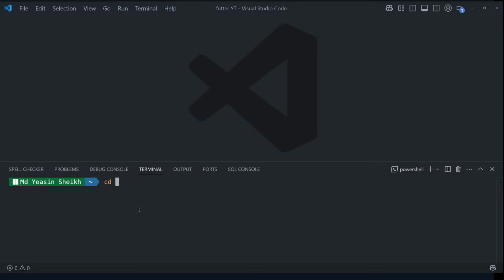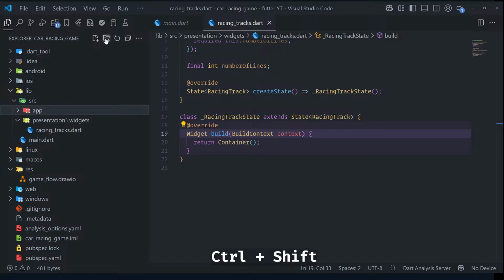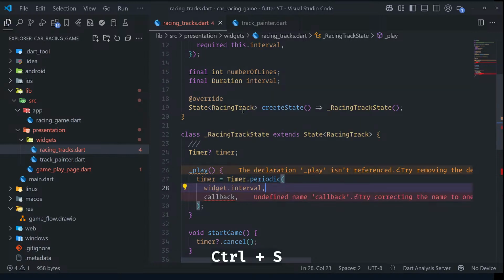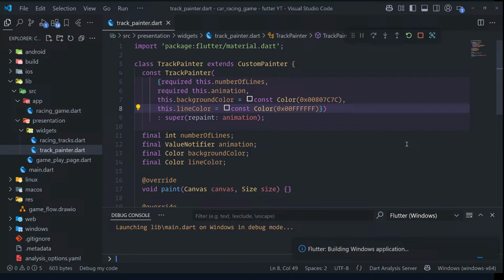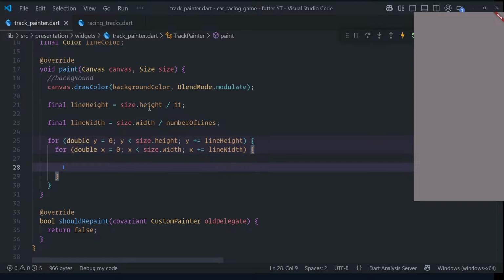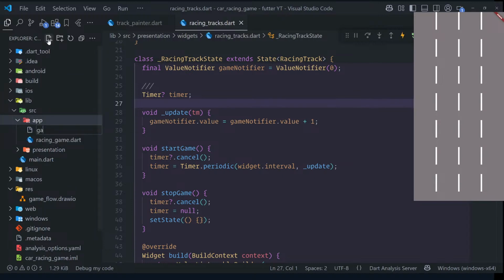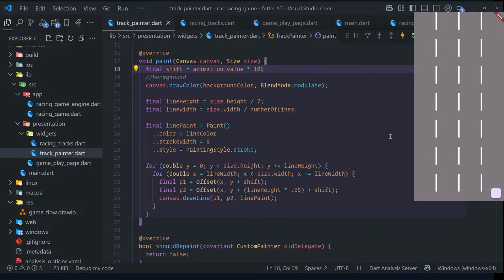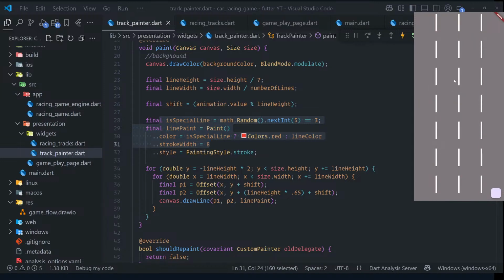Flutter Car racing game | Boring show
Just thinking what to build , and why not 2D racing game;
Later will create tutorial from this;

Just testing how live coding works 😂